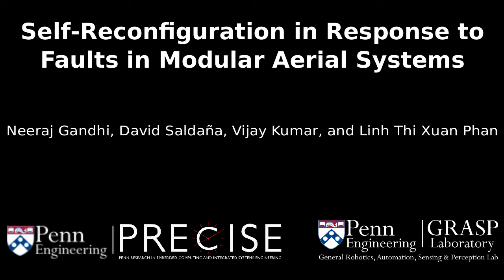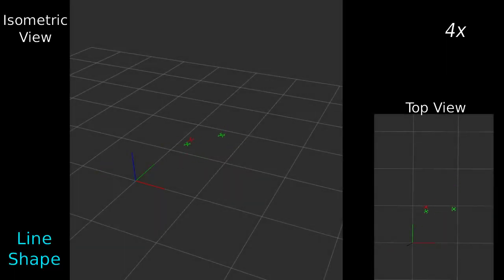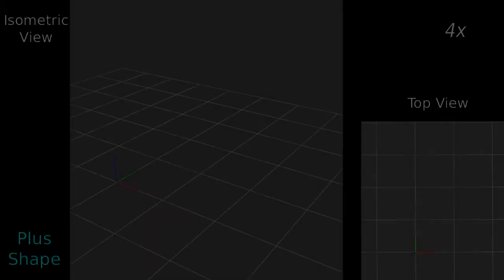Self-Reconfiguration in Response to Faults in Modular Aerial Systems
This is the camera-ready video submission of the paper with the same title as this video. This work extends the ModQuad simulator available ModQuad is a modular aerial system in which quadrotors fixed in frames with magnets can (dis)assemble in midair.